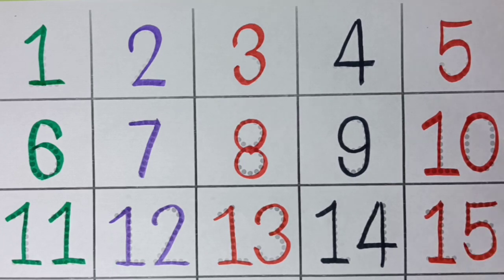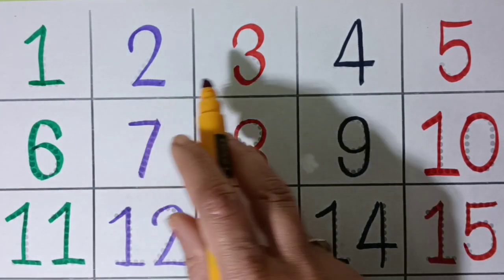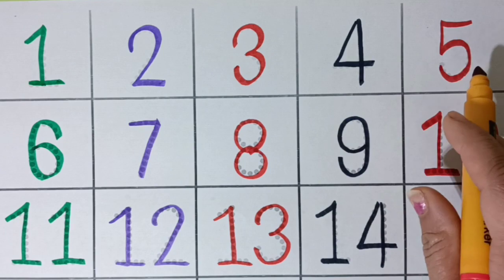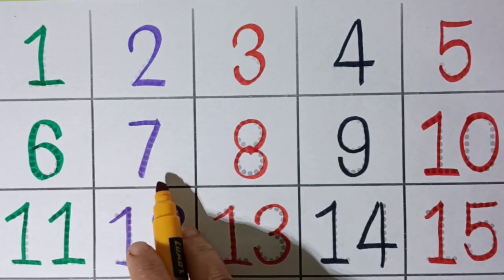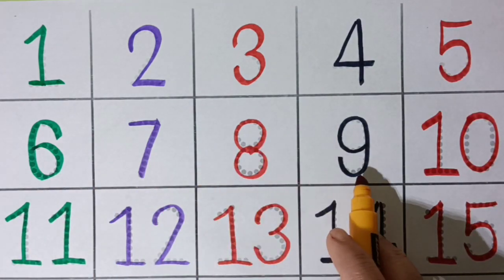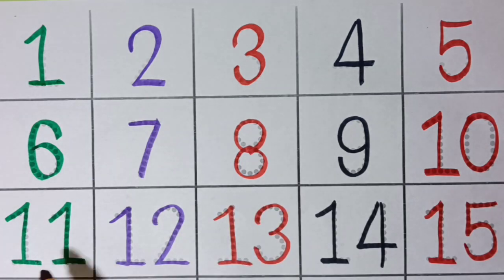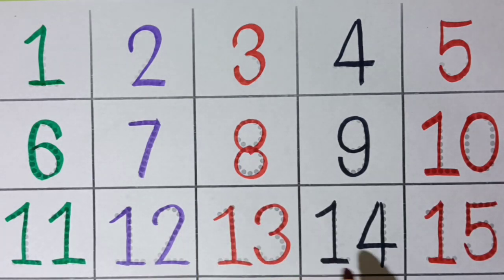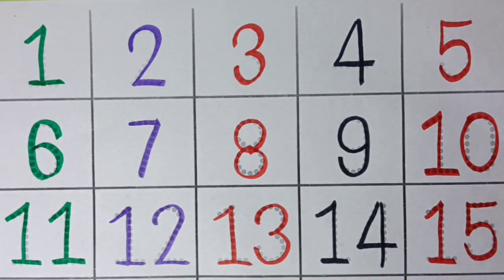123 song, 123 learning for kids, 123 ,numbers, numbers song 1 15, 123 numbers, counting, 123 numbers